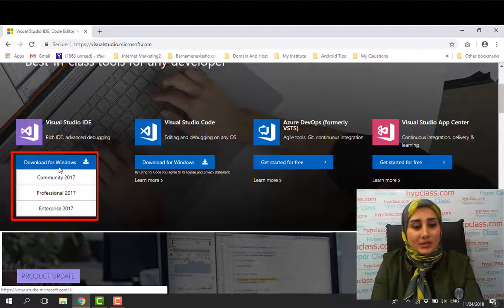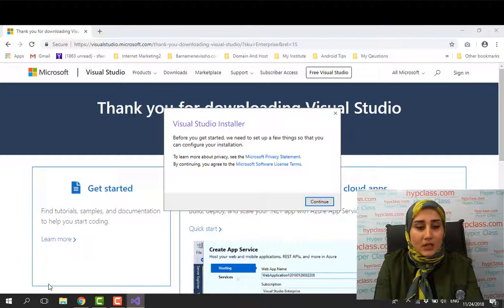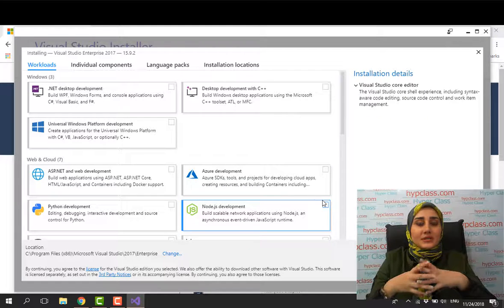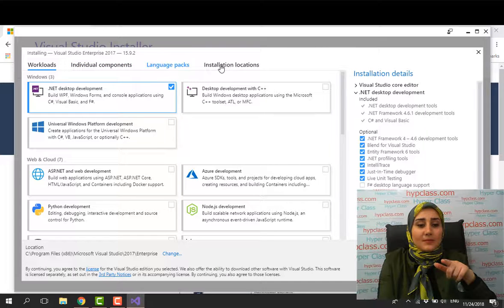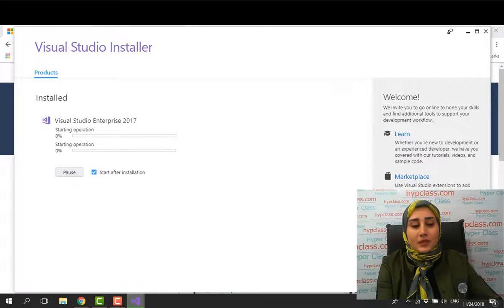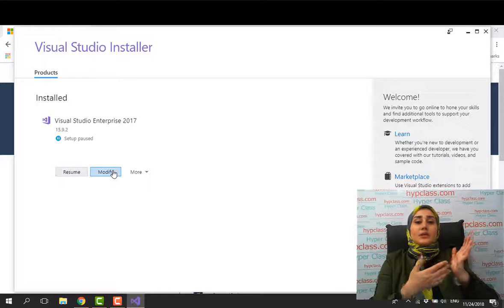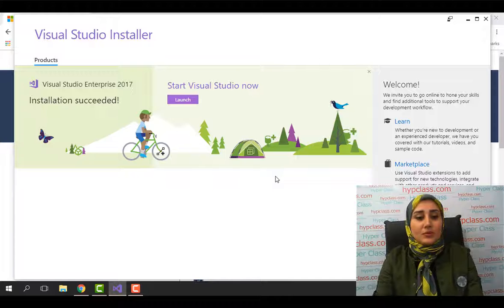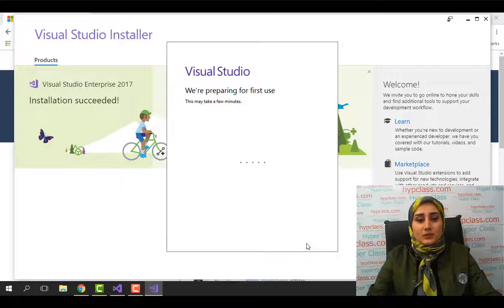Installing Visual Studio 2017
Keep track me and see how to install visual studio 2017. You'll see it's as easy as pie.
To see the rest lessons and take part in my course please refer to this